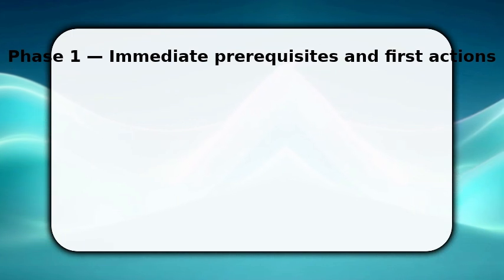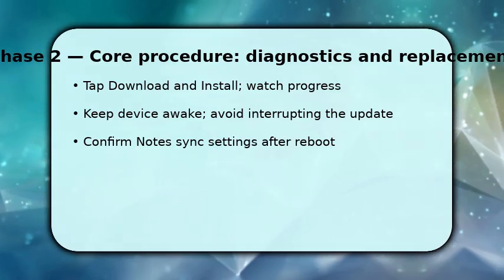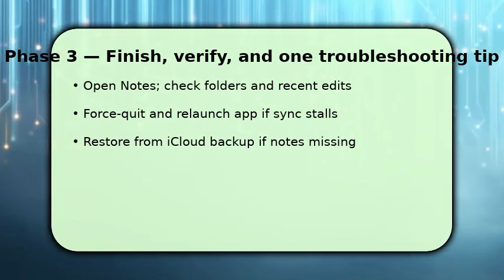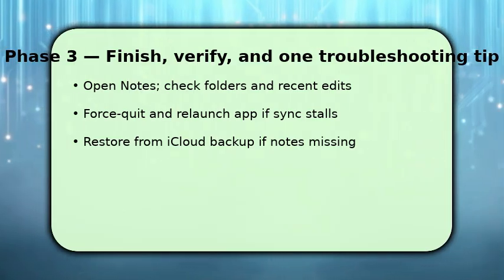How to Upgrade Notes App on Iphone (easy Method)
How to Upgrade Notes App on Iphone (easy Method) | 🔒 Surfshark VPN Deal — Stay private and secure. $1.99/mo + 3 Months Free ▸

Discover the simple steps to upgrade your Notes app on iPhone for enhanced productivity. This quick guide covers essential tips and tricks, including how to access advanced features without hassle.

iPhone, Notes App Upgrade, Productivity Tips, Advanced Features Access, Easy Method Guide